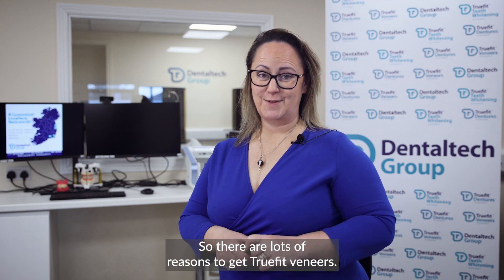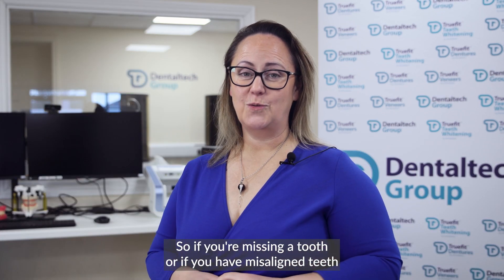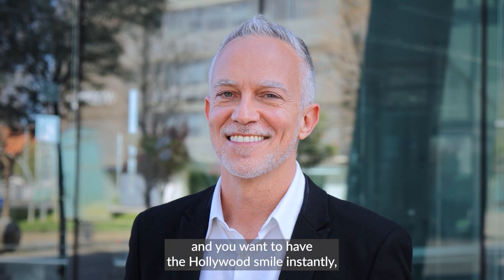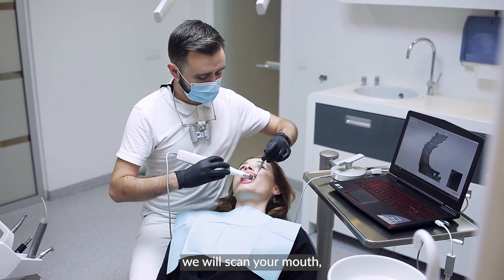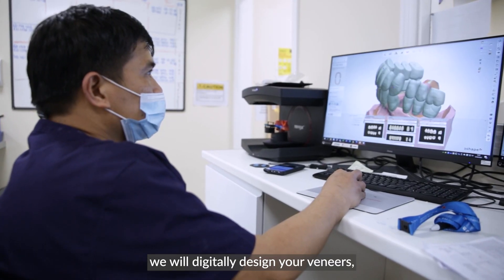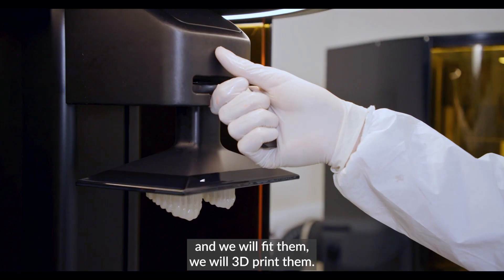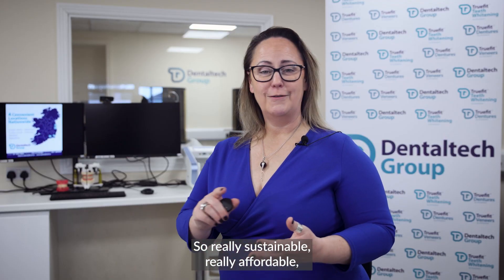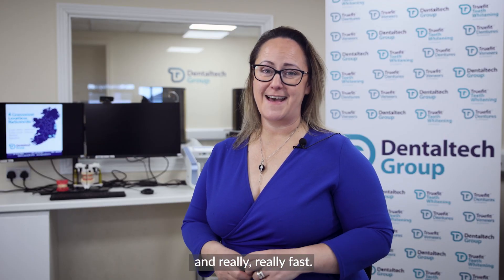ReasonstogetTruefitVeneers.mp4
"There are lots of reasons to get Truefit™ Veneers!" Says our CEO Bevin Mahon, who briefly explains the Dentaltech lab process, and how your new Hollywood smile is created.

Would you like to learn more about our Truefit™ Veneers?

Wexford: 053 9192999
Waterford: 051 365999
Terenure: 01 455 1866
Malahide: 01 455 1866